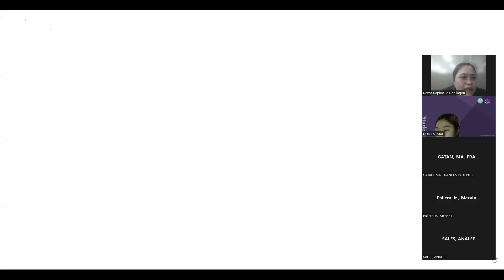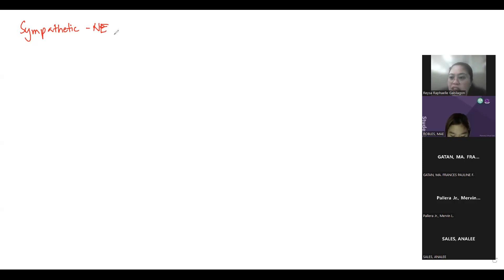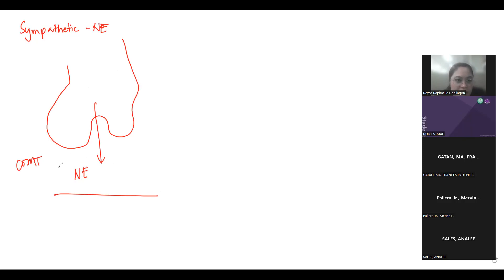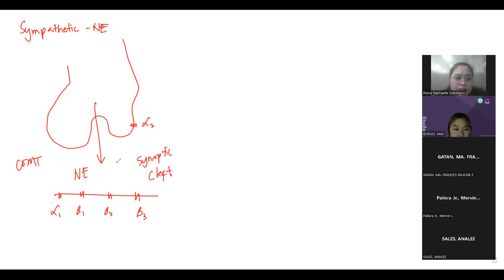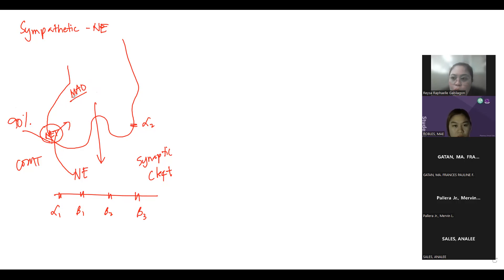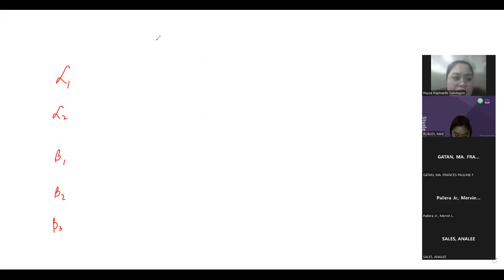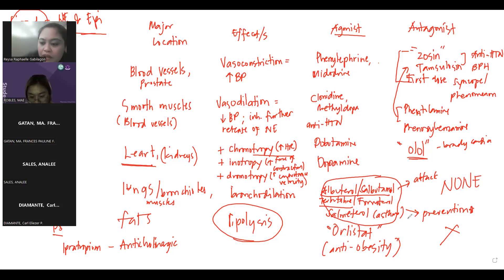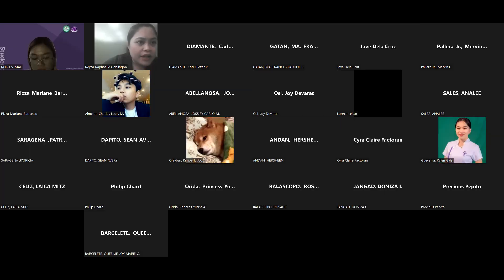Pharmacology 2 | Review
BSPh 4